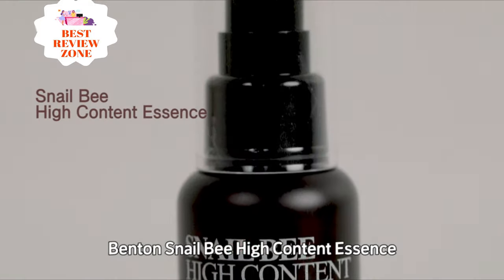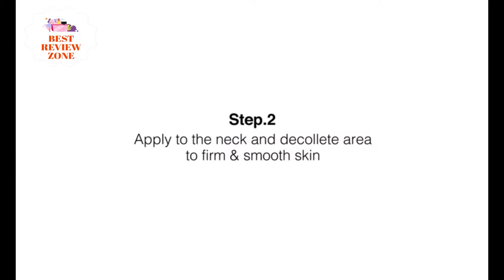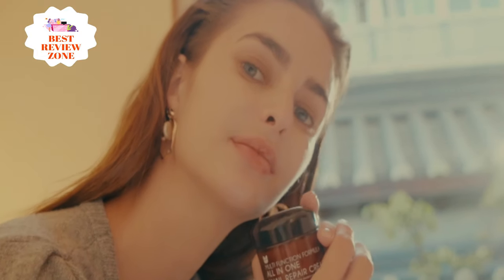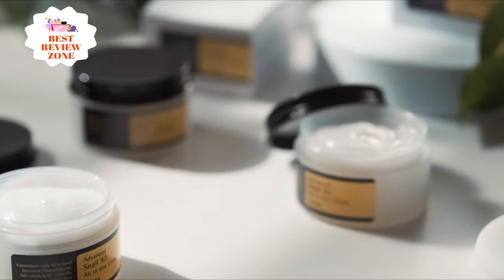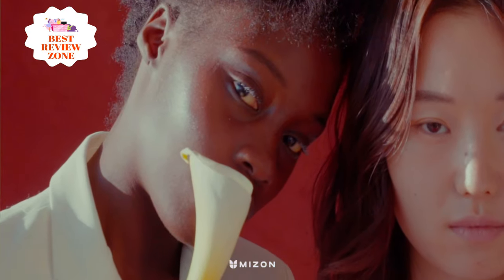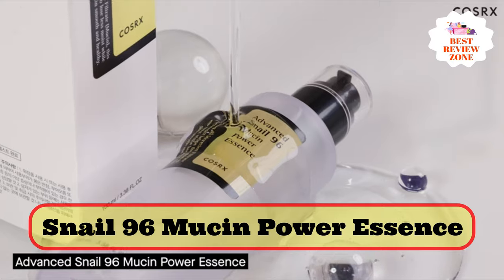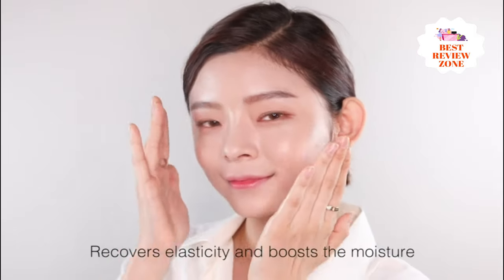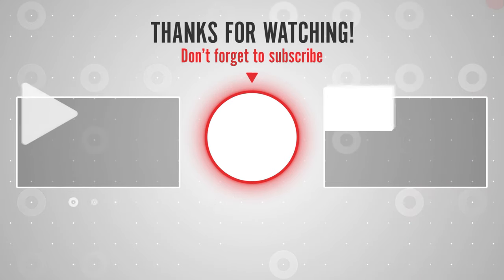Top 10 Best Snail Mucin Skincare - Products in 2023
Are you searching for the Top 10 best snail mucin skincare-products one 2023 ?

Searching for the Top 10 best snail mucin skincare products one in 2021. Here is the list 10 best wall mounts on amazon. We spend hours to make this list depend on diffrent facts.

#10. Instant Decorations Home Christmas Tree

#9. Brylane Home decorated Christmas-Tree

#8. Goplus Artificial Christmas Tree

#7. Choice Artificial Christmas Tree

#6. Artificial Christmas Pine Tree

#5. Iron Ornament Display Christmas Tree

#4. Blue Spruce Artificial Christmas Tree

#3. Best artificial Christmas tree with lights

#2. Best artificial Christmas tree

#1. Best-rated artificial Christmas tree

To narrow down your searching effort, we have researched and analyzed the market on the Top 10 best snail mucin skincare products. We already spent hours analyzing these the Top 10 best snail mucin skincare products one 2021 to leaning to ensure your worth buying. They all come with excellent features with a great price range.

All the products on our list were chosen based on their customer negative and positive reviews, rating, manufacturer reputation, features and specification, usability, durability, and all other essential factors to consider.

This video on the Top 10 best snail mucin skincare products one 2021 will add value for the money and save our time to making the buying decision. So, keep watching till the end and select the suited one for you.

cosrx snail essence how to use
cosrx snail essence for dry skin
how to use essence skincare
cosrx snail peptide eye cream
snail mucin cosrx review
ultra vitalizing snail essence water
snail mucin before and after
minimal skincare routine
morning skincare routine
snail mucin cosrx cream